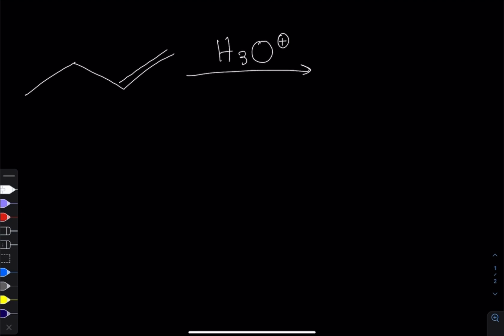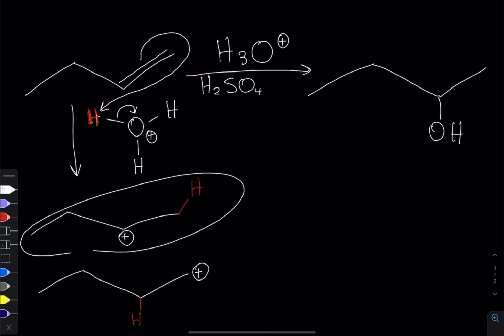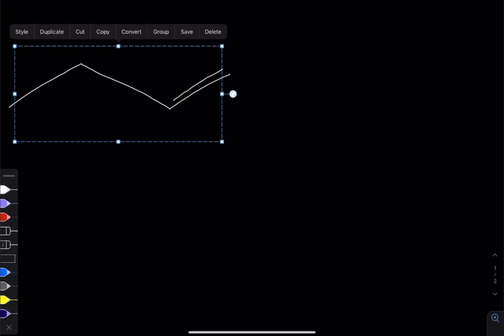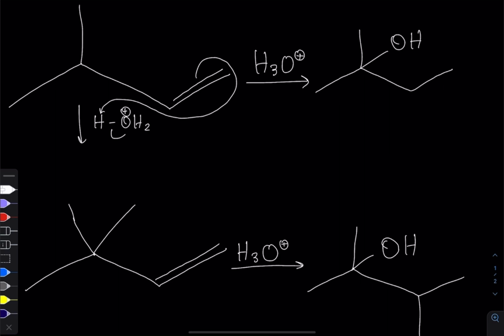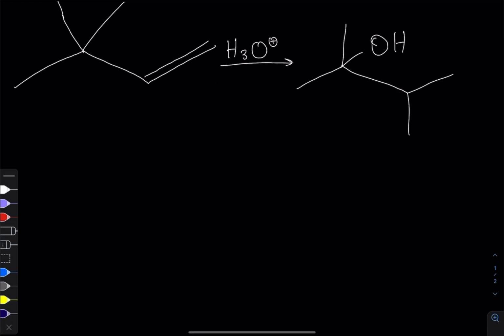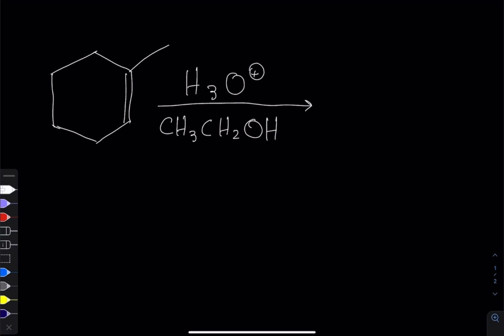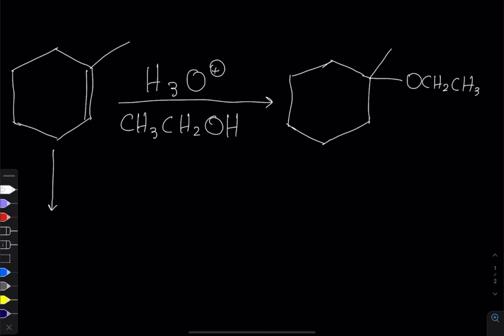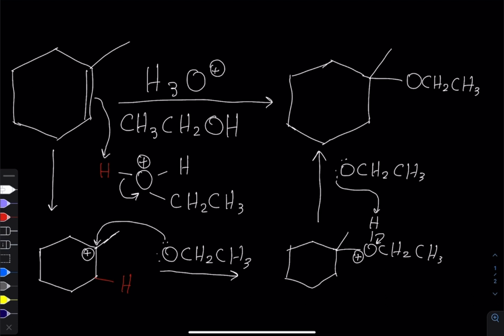All You Need to Know About Acidic Hydration | Organic Chemistry I Reactions